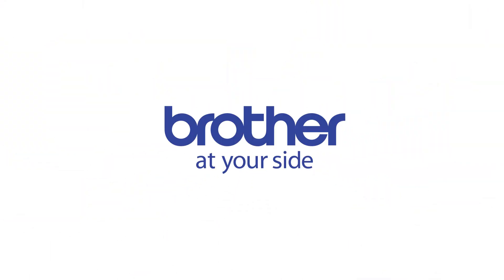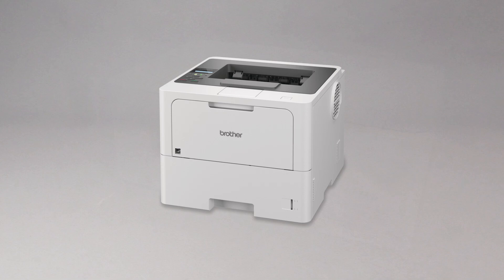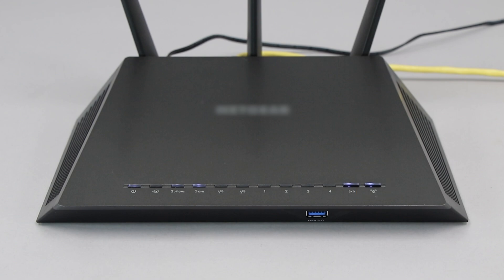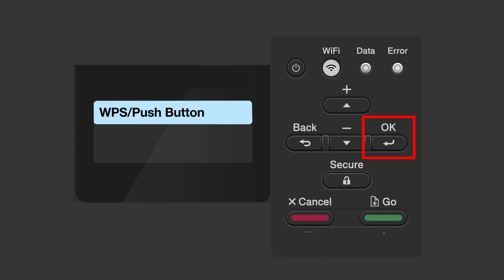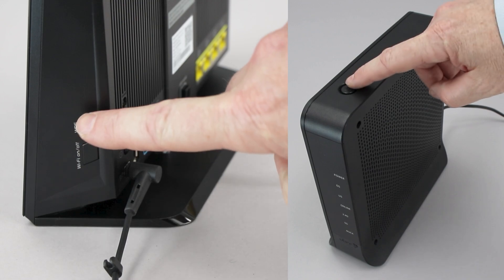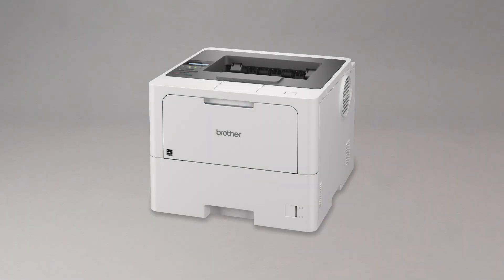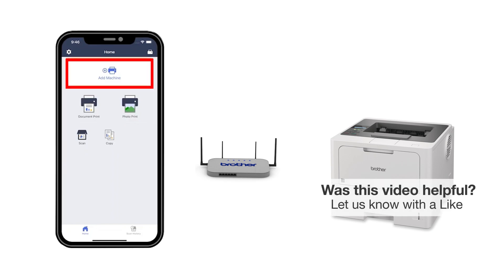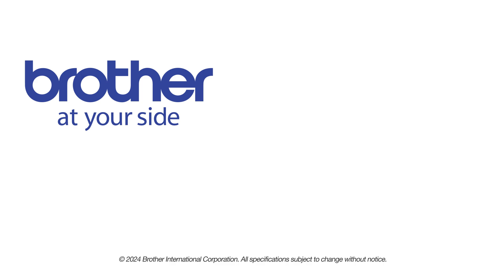HLL6210DW set up wireless with WPS - mobile device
Learn how to set up your Brother HL-L6210DW, HL-L6210DWT or HL-L6217DW laser printer to a mobile device using Wi-Fi Protected Setup (or WPS) in this video tutorial.

Models covered:
Brother HLL6210DW printer
Brother HLL6210DWT printer

Quick Links / Table of Contents:
Intro 00:00
Models covered - 00:10
Verify router has WPS 00:30
Start process on printer 00:55
Push WPS on router 01:25
Process success or failure 01:45
Downloading Brother Mobile Connect 02:00

Transcript:
Welcome. Today we’re going to connect your Brother HL-L6210DW to mobile device using the WPS button

This video will cover multiple models and operating systems even though your machine may not match the model on the screen the overall process will be the same. (Covers HL-L6210DWT, and HL-L6217DW wps setup too)

Begin by pressing the Wi-Fi button

Press the up or down arrow repeatedly until the “WPS” option appears on the LCD window.

If the WLAN enable message appears, (press the up arrow to) select the ON option

When the “Press Key on rtr” message appears, press the up arrow

Press Add a Machine on the app and be sure to select Register your Machine to select your model

You are now ready to print and scan with Brother Mobile Connect.

Customers also searched:
Brother HL L6210DW mobile wireless wps
Brother HL L6210DWT mobile wireless wps
Brother HL L6217DW mobile wireless wps